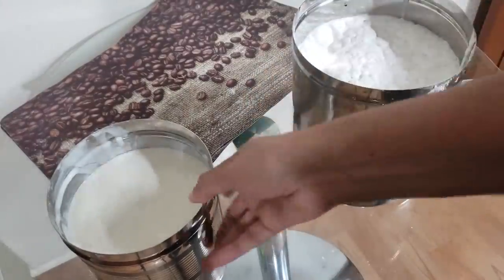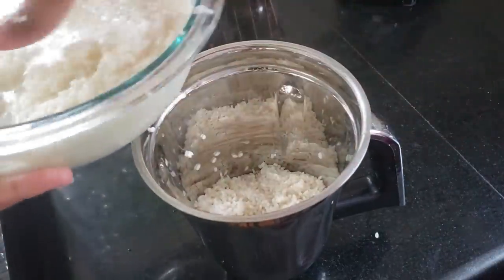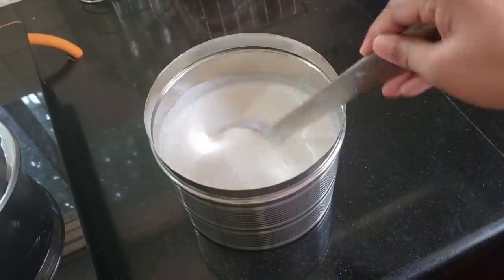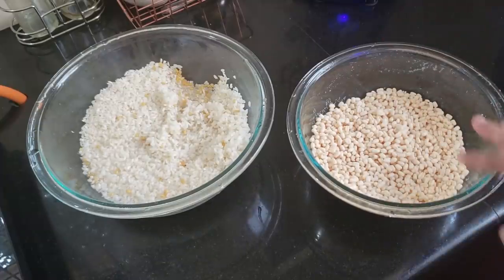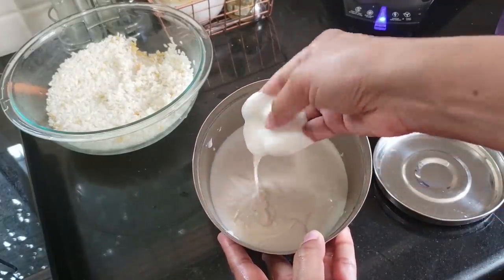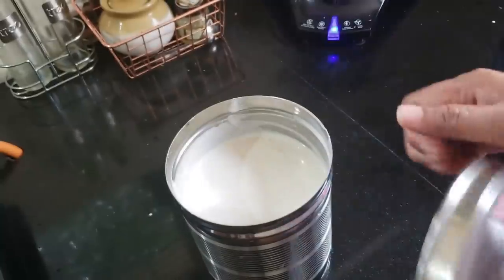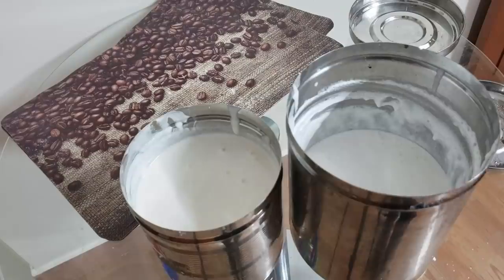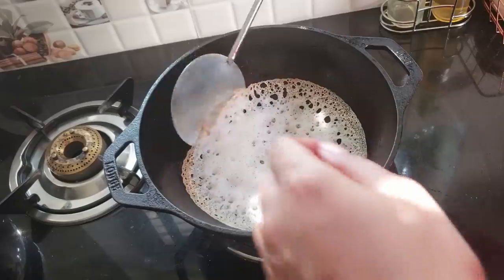അപ്പം ,ഇഡലി മാവ് കേടാകാതെ സൂക്ഷിക്കുന്നത് ഇങ്ങനെയാണ് || Appam,Idli Batter Recipe & Storage tips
With Love
Anu Ashin

Idli Batter Recipe

Idli Rice-2 cups
Fenugreek Seeds-1/2 tspn
Uzhunnu-3/4 cups
Cooked rice or aval/poha-handful

Dosa batter

Idli rice-2 cups
Fenugreek seeds-1/2 tspn
Uzhunnu-1/2 cup

Appam Batter

Idli rice-3 cups
Coconut-1 & 1/2 cups
Cooked rice or aval/poha-2 handful
Instant Yeast-1/2 tspn
Sugar-1 & 1/2 tspn